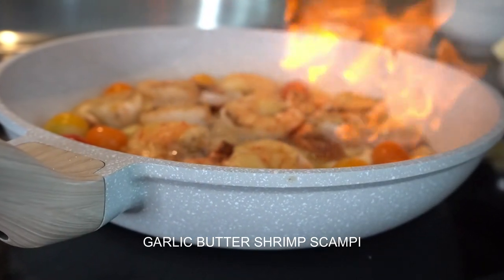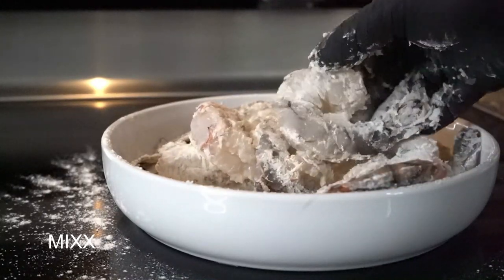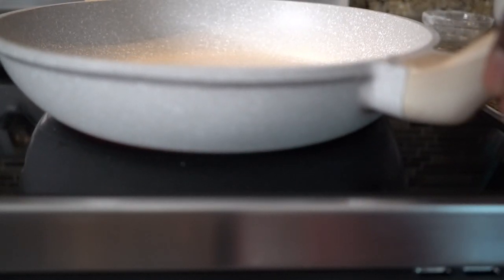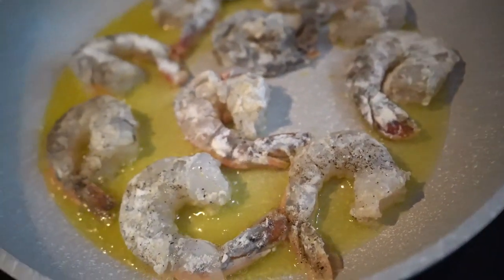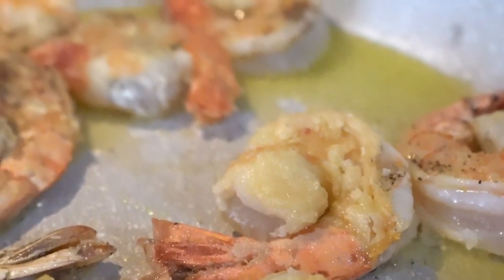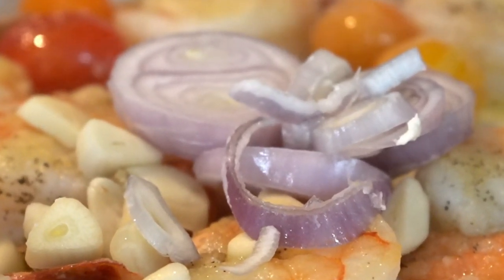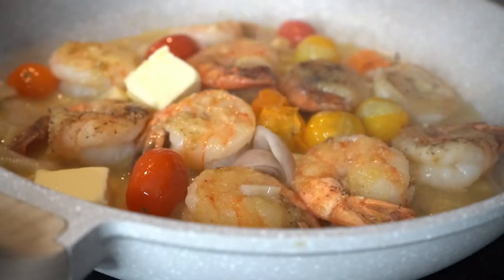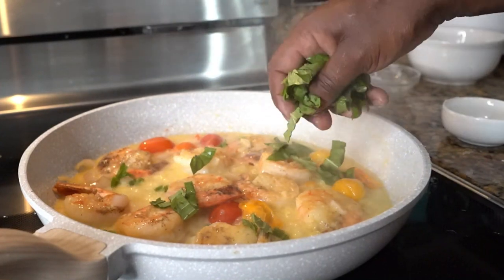Creamy Parmesan Garlic Shrimp Scampi Is The Perfect Dish For A Romantic Evening!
Shrimp scampi is a delicious dish typically made with large shrimp sautéed in garlic, butter, white wine, and lemon juice. It's often served over pasta or rice and can be garnished with parsley. Is there something specific you'd like to know about shrimp scampi

Shrimp Scampi Recipe

Shrimp scampi

Shrimp scampi recipe

Certainly! Here's a simple shrimp scampi recipe for you:

Ingredients:

1 pound large shrimp, peeled and deveined

8 oz linguine or spaghetti

4 tablespoons unsalted butter

4 tablespoons olive oil

4-5 cloves garlic, minced

1/4 teaspoon red pepper flakes (adjust to taste)

1/4 cup dry white wine

Instructions:

Cook the pasta according to package instructions until al dente. Drain and set aside.

In a large skillet, heat 2 tablespoons of butter and 2 tablespoons of olive oil over medium heat.

Add the minced garlic and red pepper flakes to the skillet. Sauté for about 1-2 minutes until fragrant.

Add the shrimp to the skillet in a single layer. Cook for about 2 minutes on each side until they turn pink and opaque. Remove the shrimp from the skillet and set aside.

In the same skillet, pour in the white wine and lemon juice. Let it simmer for a minute or two to reduce slightly.

Lower the heat and whisk in the remaining 2 tablespoons of butter until the sauce is creamy.

Return the cooked shrimp to the skillet and toss them in the sauce to coat.

Add the cooked pasta to the skillet and gently toss to combine everything.

Serve the shrimp scampi over the pasta, garnished with chopped parsley.